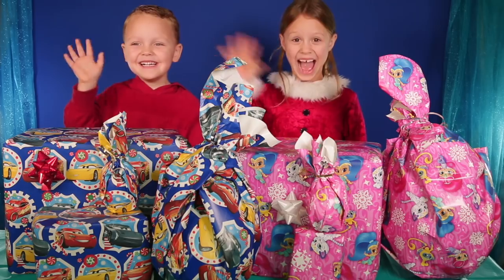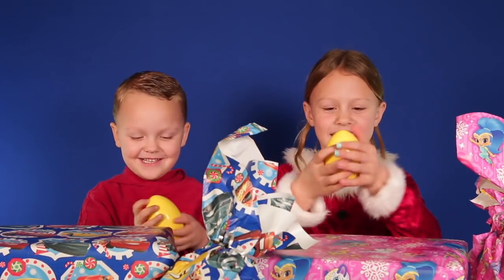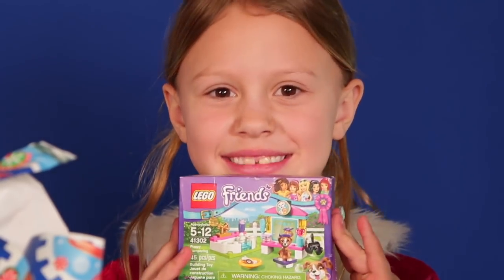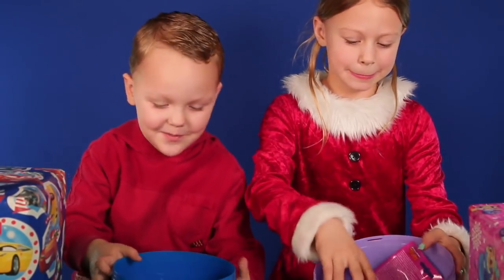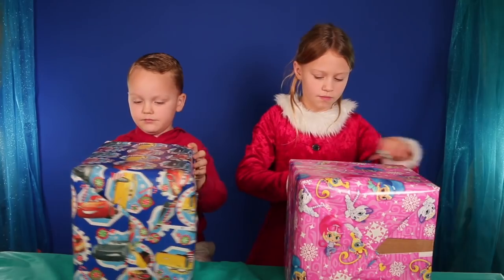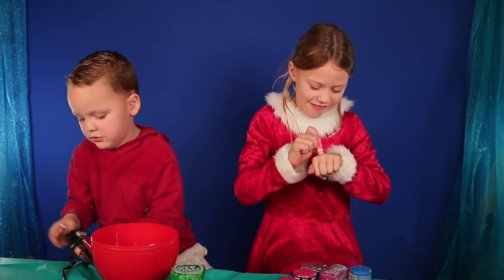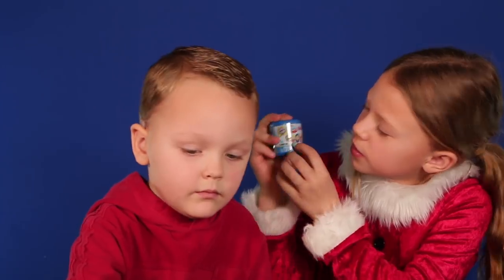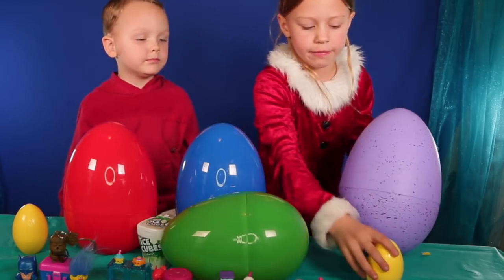Surprise Toys Opening! Giant Colorful Eggs, Mash'ems, Shopkins, Blind Bags and More!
Hi Guys! Welcome back to Kasens Kid TV and my next video. In this video, me and my sister Daya from The Daya Daily open presents with toys, mash'ems, shopkins, blind bags, gum and other toys in them! We try to find the surprise eggs that are huge with lots of neat colors.

Please comment and let me know which surprise toy was your favorite and what you would like to see me open in my next video!

Kasen